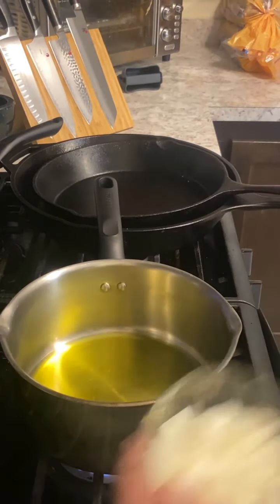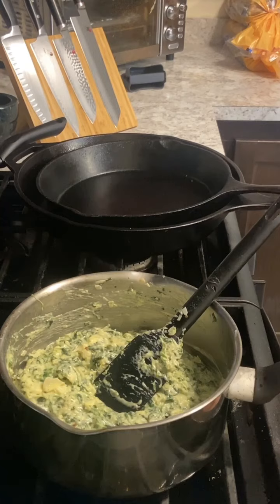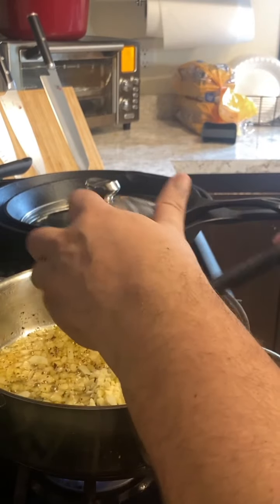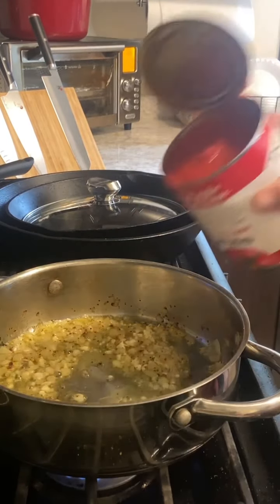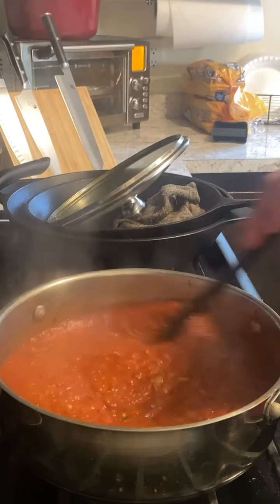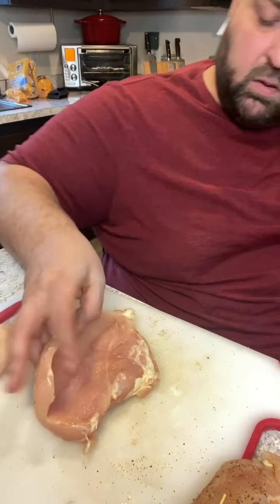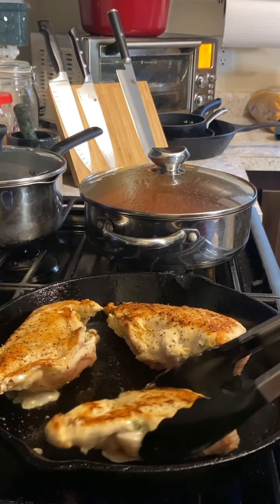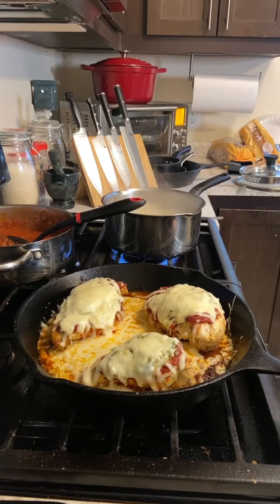Stuffed Chicken Parmigiana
Stuffed chicken

This is a dish I used to make fairly often, for celebratory evenings.  I guess I’ve just decided to dust off one of my old favorites for nostalgia sake.  Not to mention this dish is elegant, absolutely delicious and always a home run.  The scratch made red sauce alone is a timeless sauce.  The spinach and artichoke stuffing is other worldly and an absolute crepe pleaser.

First thing we’ll make is the stuffing, which happens to actually be my spinach/artichoke dip. I can guarantee you that making this as a stand-alone dip will hands down be the best spinach dip you’ve ever had anywhere.  So, if you take anything from this, take the dip.
We want the dip to be cold when we stuff the chicken breasts, so it’s best to make it the morning or day before you plan to make the dish; but, you could easily make it a weak before, I’d you can resist the urge to devour it before you’re ready to make the chicken.

To make the stuffing we’ll need:
4 ounce of fresh shredded Monterey or pepper jack cheese
4 ounces of cream cheese
4 ounces sour cream
Grated  parm cheese
Half onion - finely diced
3-4 toes minced garlic
1 can artichoke hearts chopped
1 frozen block of spinach-drained and all moisture squeezed out.
Olive oil
Cajun seasoning (I use slap ya momma hot and regular)

First well cook down the onion in olive oil with SPG and Cajun seasoning
When softened drop in garlic
When garlic is fragrant add in chokes and spinach
Season with SPG and Cajun seasoning
After a few minutes when the chokes are cooked through and spinach after well incorporated add in the sour cream and cream cheese.
Allow to melt and fully mix together then add in the jack cheese.
Let simmer a few minutes until everything has a soup-like consistency then add parm cheese until it is tightened up .

Drop in container then put in fridge to cool

Onto the breasts.  This part is easy:
Just take your chicken breast and butterfly it about 3/4 of the way through to create a big  pocket.
Open it up and season all sides with SPG, And a dash of cayanne or some Cajun seasoning.
Stuff with some of the stuffing mixture then stitch it closed with toothpicks
Get your skillet nice and hot, add some olive oil and sear both sides for about 3-4 minutes a side.
Cover with marinara sauce; as well as. Add some marinara and chicken stock to the pan and bake at 350 for 10-15 minutes until cooked to 165 degree internal temp.
You want just enough liquid to cover the bottom of the pan.
After 10-15 minutes or until the chicken has an internal temp of 165 take them out of the oven and cover the breast with shredded mozzarella and let bake another 5 minutes to melt cheese.

Marinara sauce:
Half onion diced
4-6 toes of minced garlic
Basil-chopped
Parsley- chopped
Thyme
Oregano
Rosemary
Olive oil
Balsamic vinegar - optional
28 ounce can of crushed tomato or whole tomatoes you’ve crushed by hand.

Cook down the onion in olive oil until softened, season with crushed red pepper then add in garlic
Give the garlic 30 seconds to cook then add in herbs and tomato.
Bring to a boil then drop to a simmer and let simmer for 15-20 minutes, stirring occasionally.
 After 20 minutes check seasoning.  If it needs a little sweet added, drop in a few teaspoons of balsamic.

I love this dish served over angel hair or linguini with plenty of the sauce and smothered in Parmesan